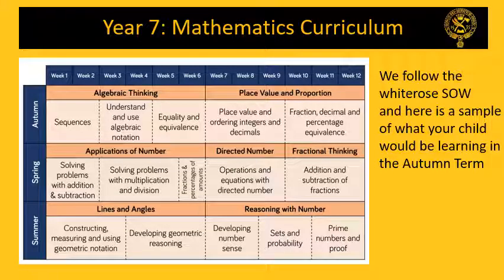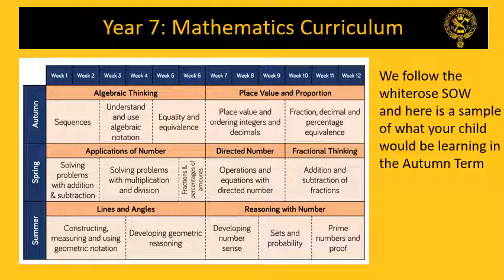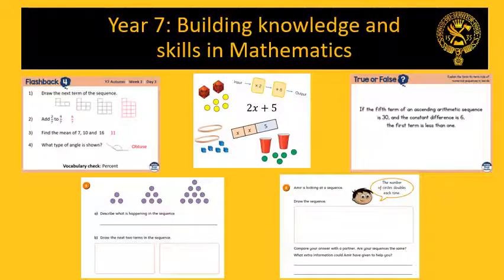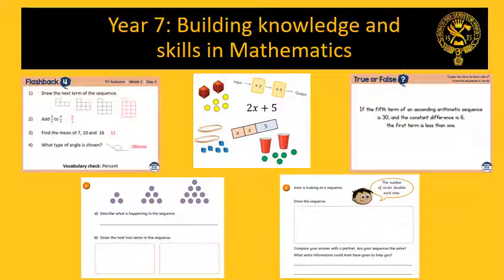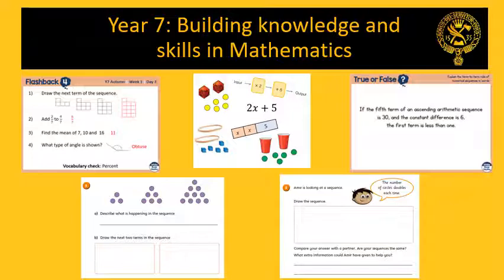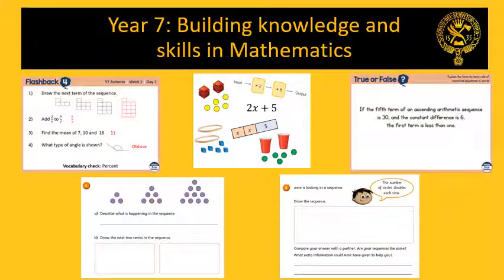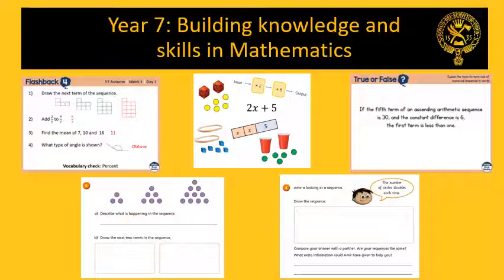Maths - More Information